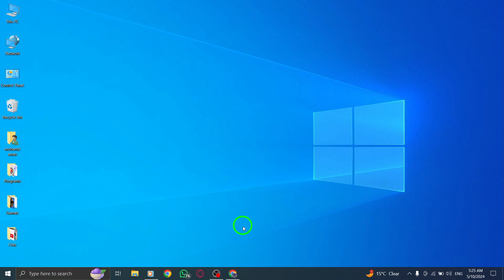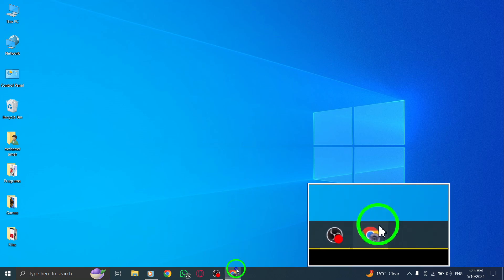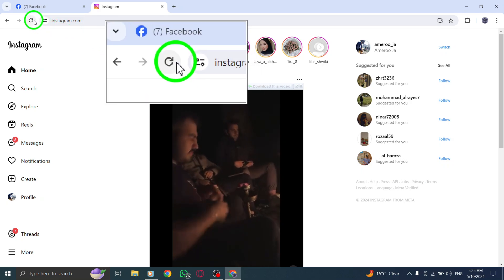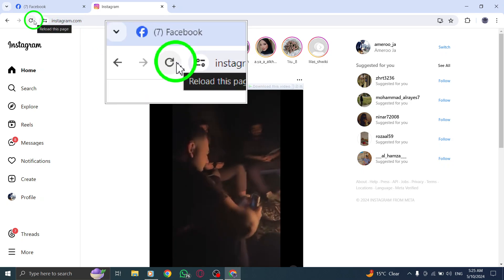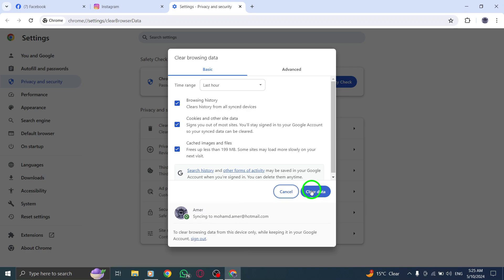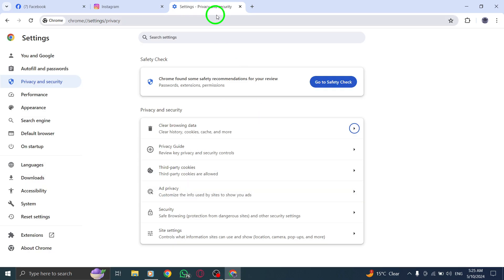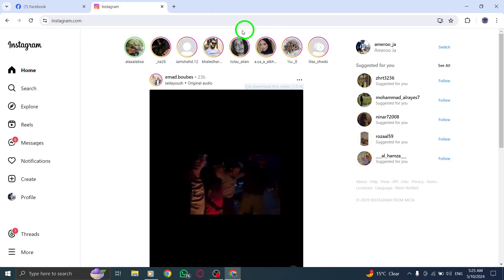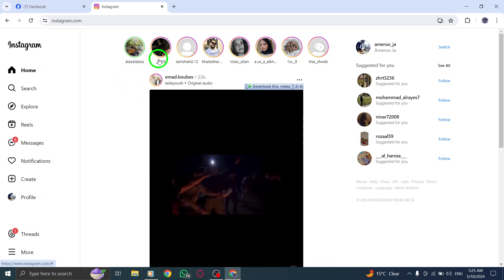How To Fix Instagram Crashing On PC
Learn how to fix Instagram crashing on PC:

1- Refresh the Instagram web page.
2- Clear your browser cache and cookies.
3- Log out of Instagram Desktop and log back in.
4- Restart your device.
5- Try a different network or use data.
6- Contact Instagram support.
7- Check your internet connection.

Discover the steps to troubleshoot and resolve Instagram crashing issues on your PC effectively. Fix the problem now and enjoy a smoother Instagram experience.